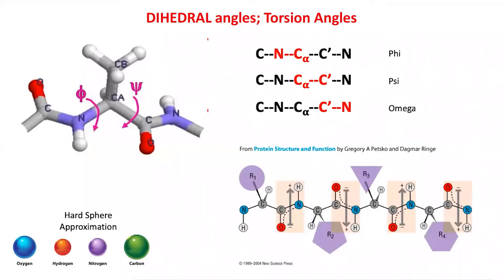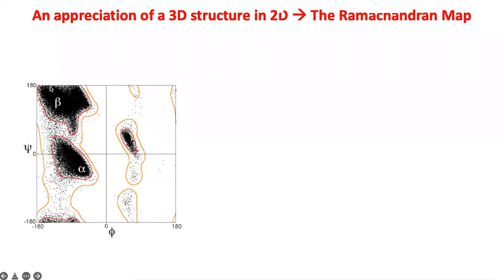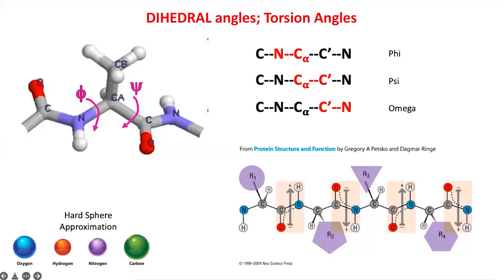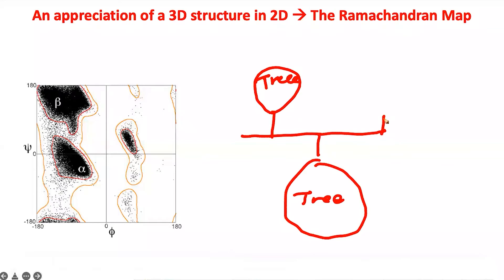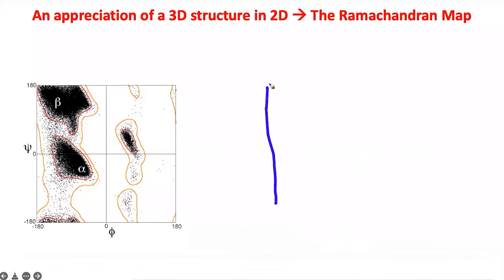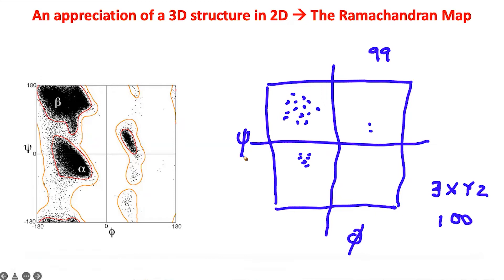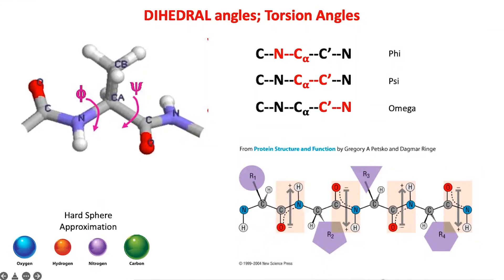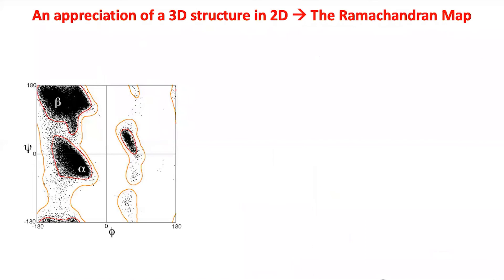Secondary Strcuture of Proteins: Ramachandran Plot - Part 2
Discussion session on dihedral angles and Ramachandran plot